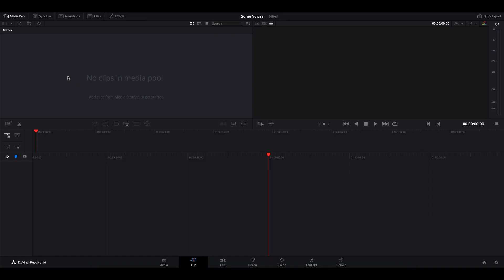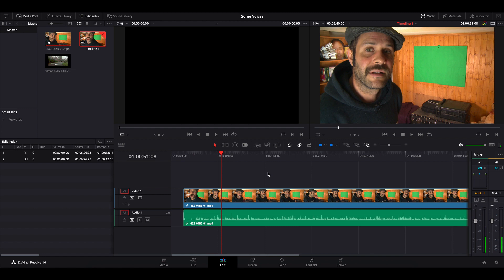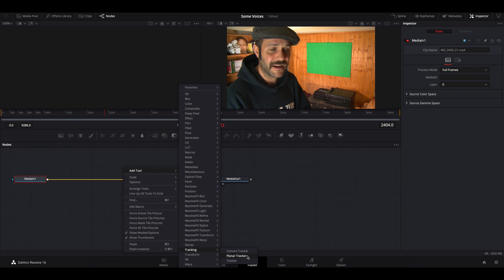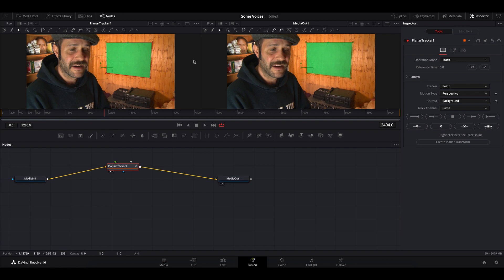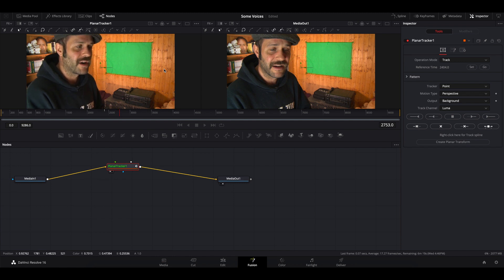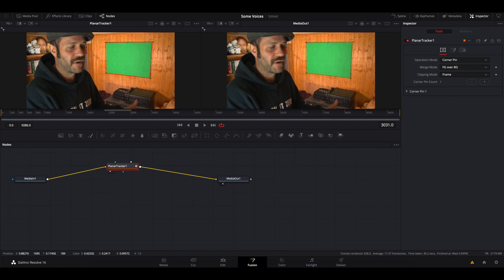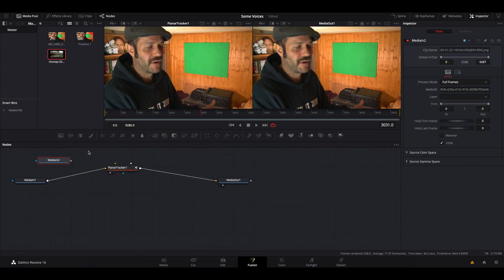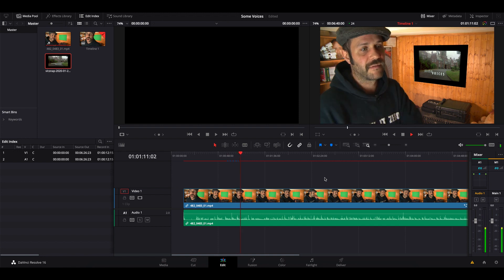Corner Pin - DaVinci Resolve 16 - Quick Simple Guide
Simple and quick guide for corner pinning in DaVinci Resolve 16...like it says in the title.